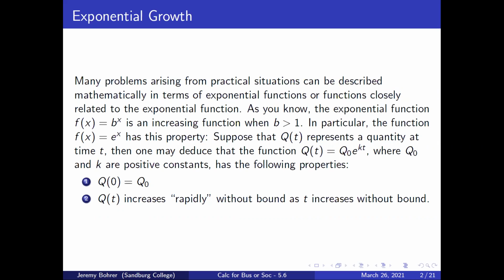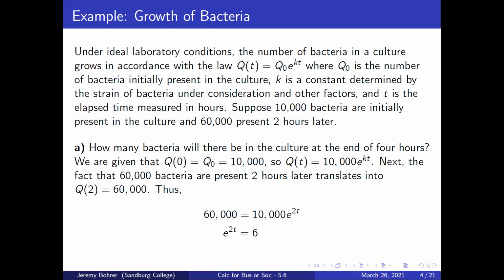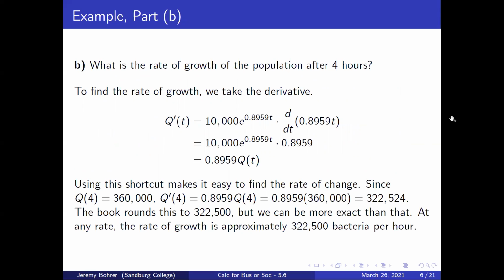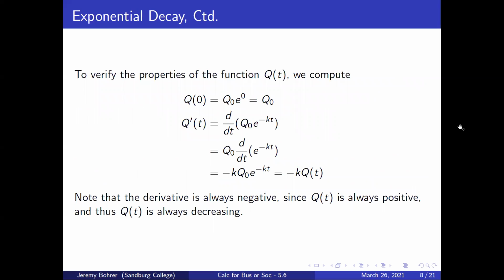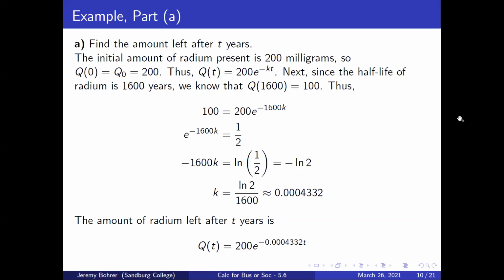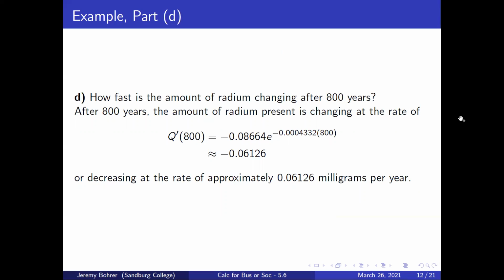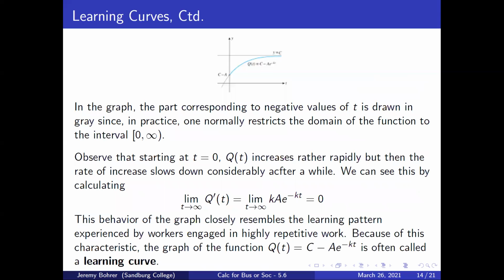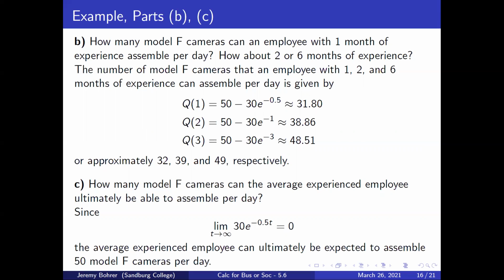Calc for Bus or Soc 5.6 pt. 1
Exponential Functions as Mathematical Models (part 1)